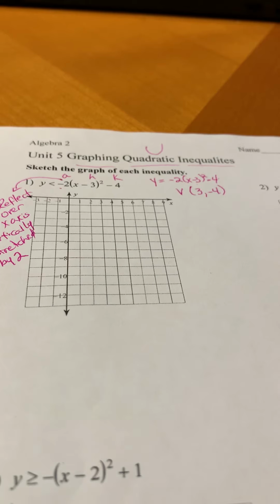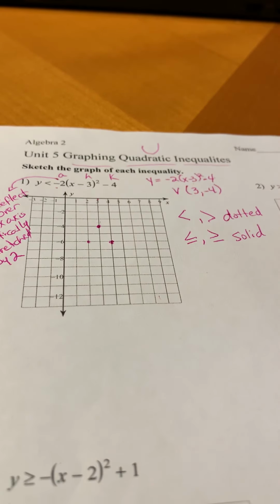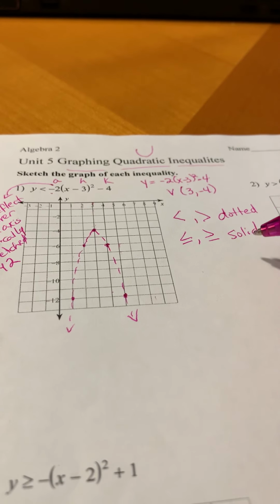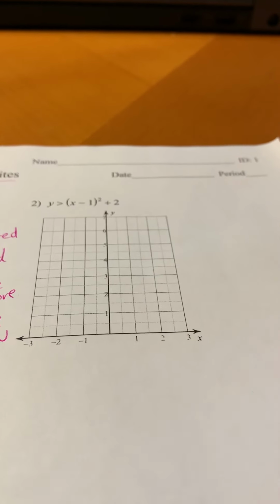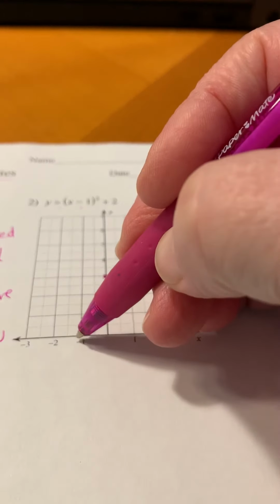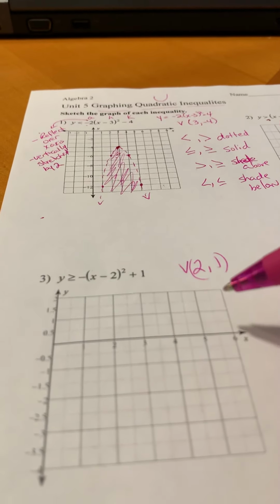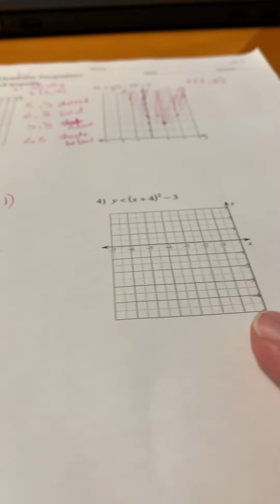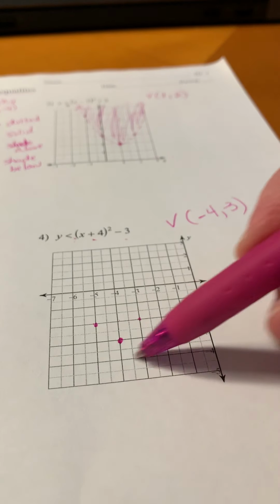December 1, 2019